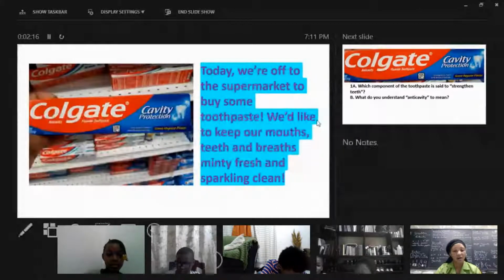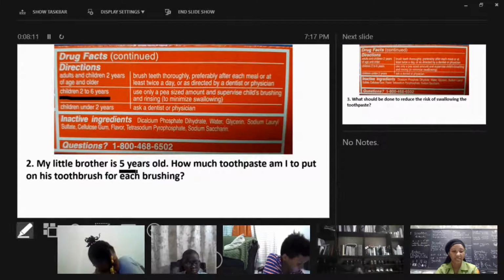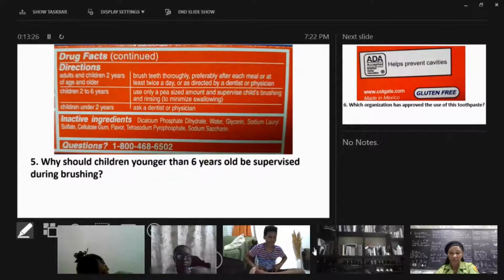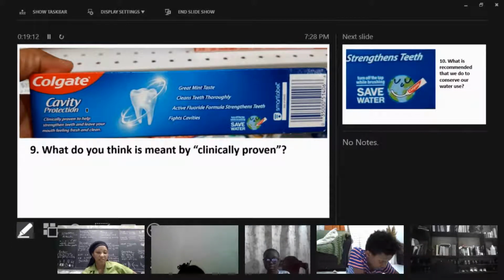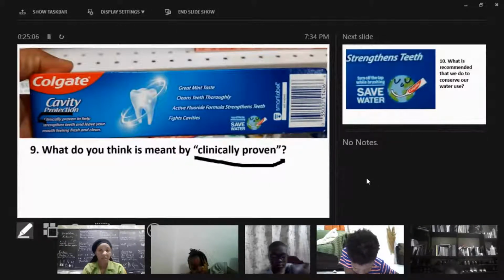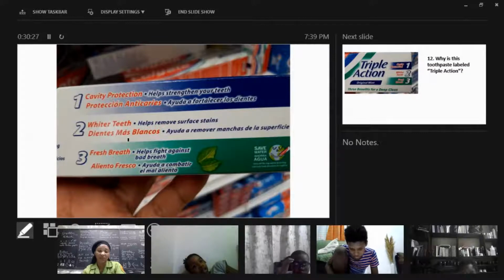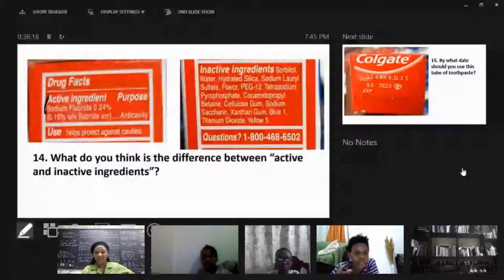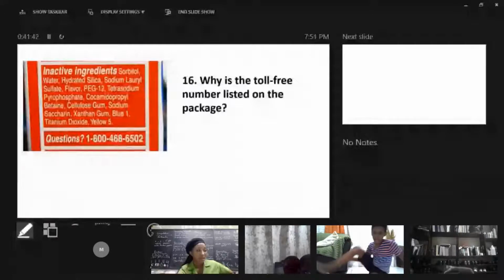PEP Math Critical Thinking Skills: No More Cavities Pt. 1